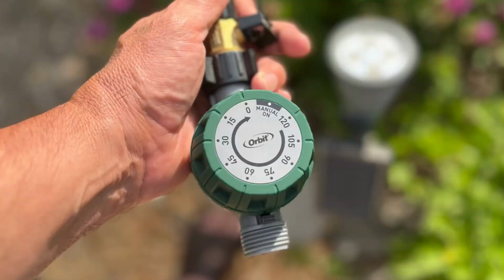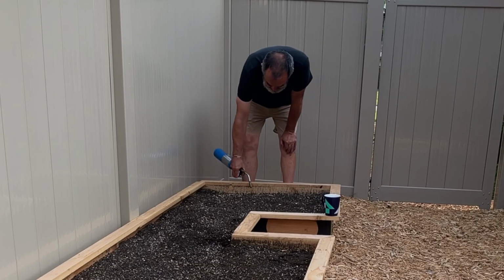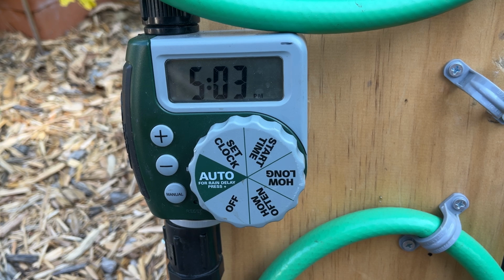How a Hose Timer Gives You More Time & Saves Water | Simple Garden Hack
Between watering, harvesting, weeding, and lawn care… there’s never enough time in the garden.
This simple garden timer works while you do — and can even save you water.

Whether you’re tending vegetables, caring for flower beds, or running drip irrigation, a hose timer is one of the easiest ways to make your garden more efficient. From a basic $10 twist timer to digital models and multi-zone systems, these tools let you water your plants automatically, prevent overwatering, and free you up to do other tasks — or nothing at all.

When it’s off, it’s OFF — so no more worrying about forgetting to shut off the hose or draining your rain barrels.

— Dave | The Gastronomic Gardener 🌱